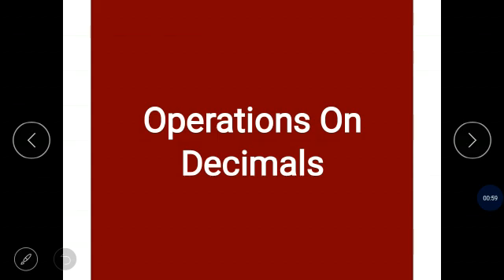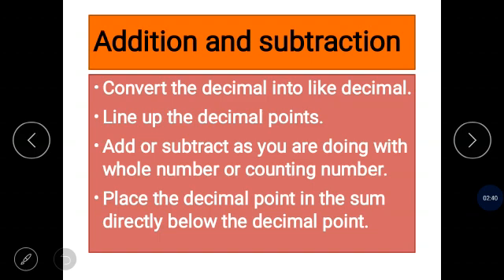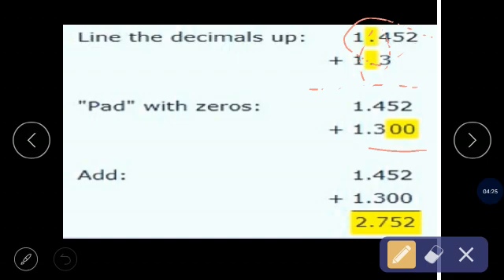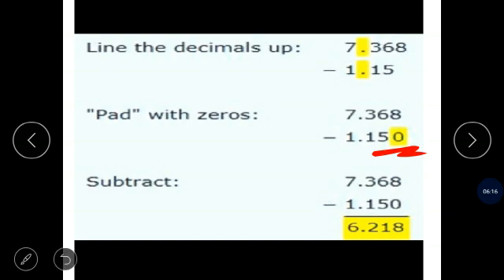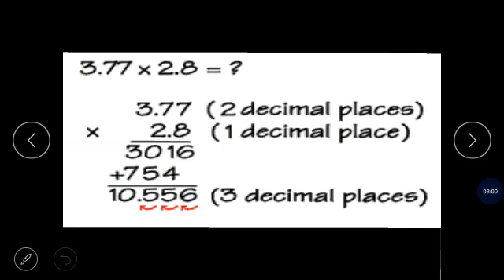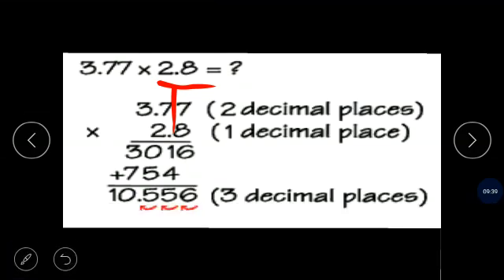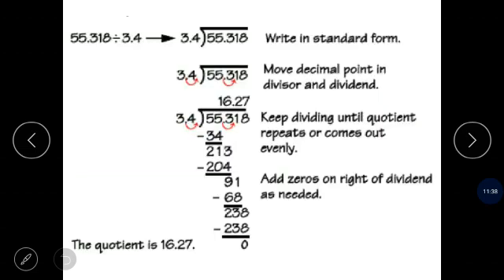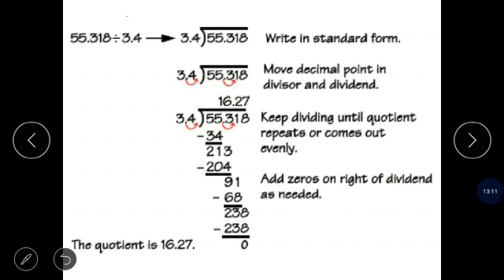CLASS #5 SUBJECT MATHEMATICS CHAPTER #5 TOPIC DECIMALS BY MRS.